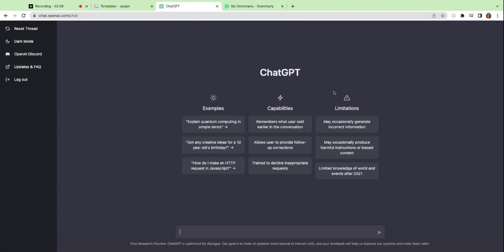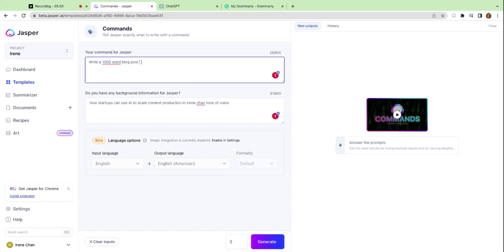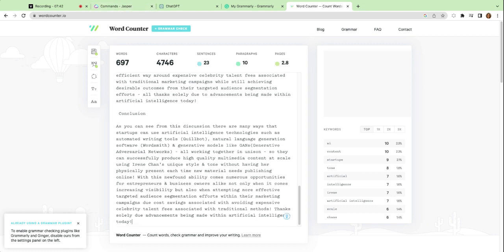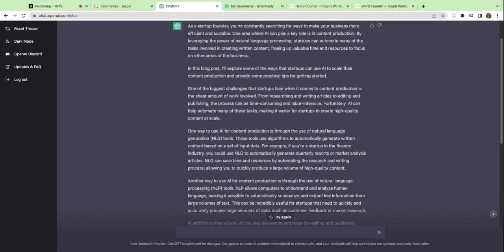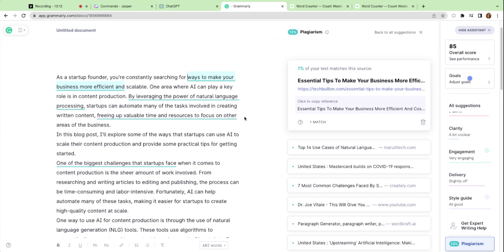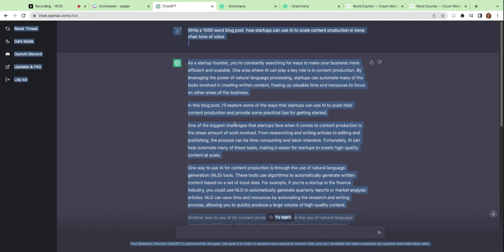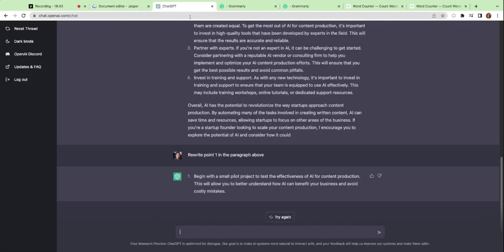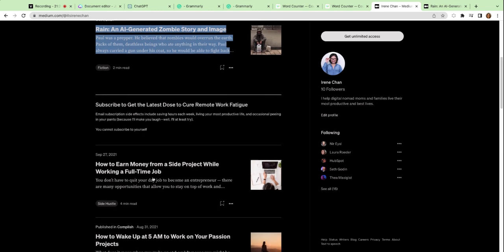Jasper vs ChatGPT: Which is better for writing blog post?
In this video, I compare the output from ChatGPT and Jasper and rate them based on Grammarly Performance and plagiarism scores.